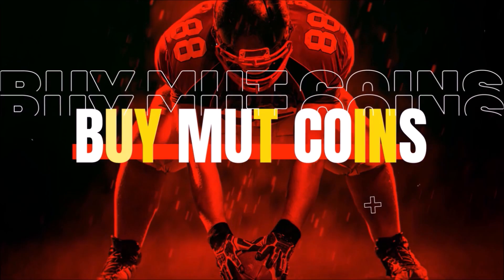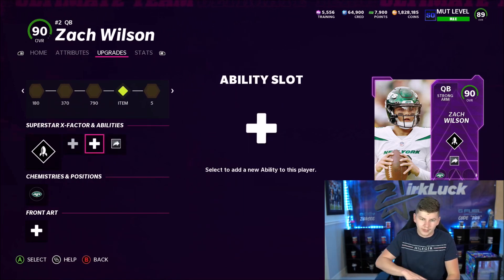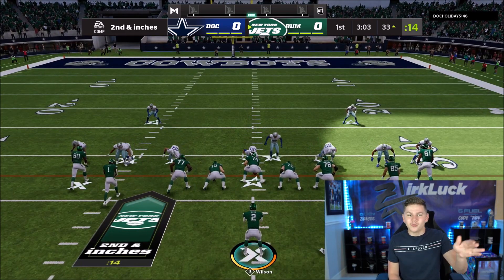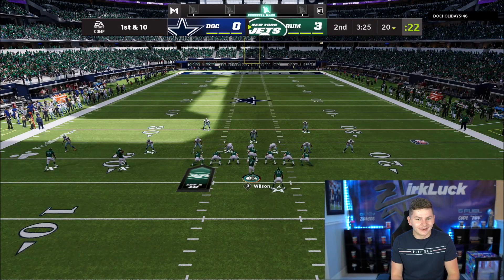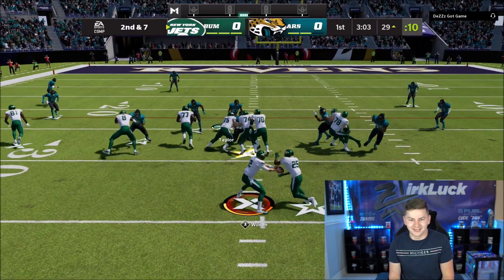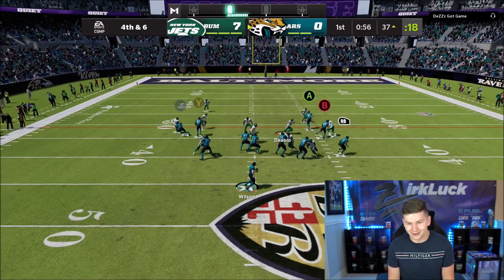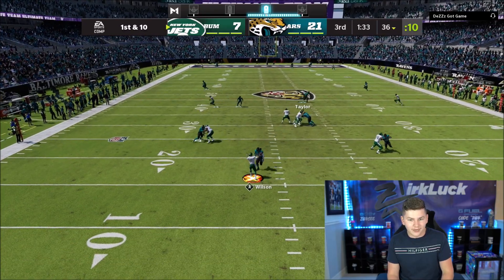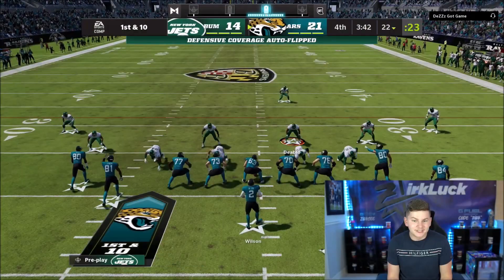THE 1ST GUNSLINGER QB! RISING STARS ZACH WILSON AND DEABLO GAMEPLAY! | MADDEN 22 ULTIMATE TEAM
THE 1ST GUNSLINGER QB! RISING STARS ZACH WILSON AND DEABLO GAMEPLAY!

madden,zirksee,zirksee2,zirksee 2,madden 22 ultimate team zirksee,madden 22 news,THE 1ST GUNSLINGER QB! RISING STARS ZACH WILSON AND DEABLO GAMEPLAY! | MADDEN 22 ULTIMATE TEAM,tesla,amazon,madden 22 rising stars divine deablo,madden 22 rising stars zach wilson,madden 22 rising star deablo gameplay,madden 22 rising star zach wilson gameplay,rising star zach wilson gameplay madden 22,madden 22 gunslinger,madden 22 gunslinger qb,madden 22 first gunslinger qb